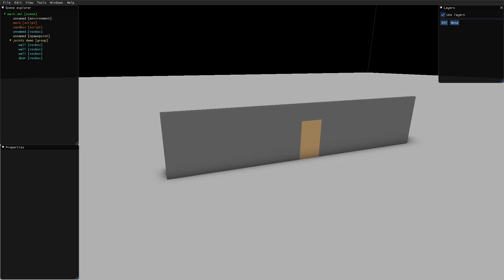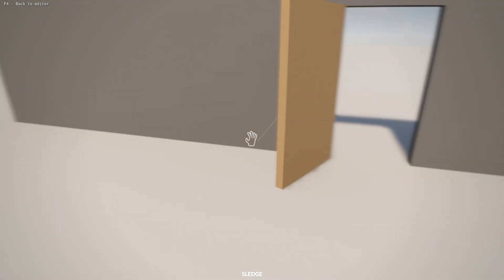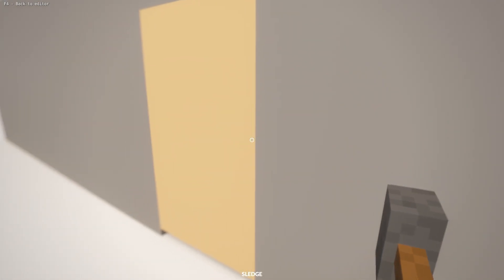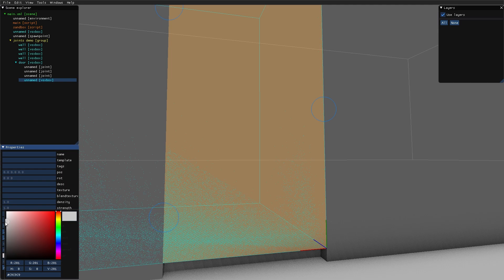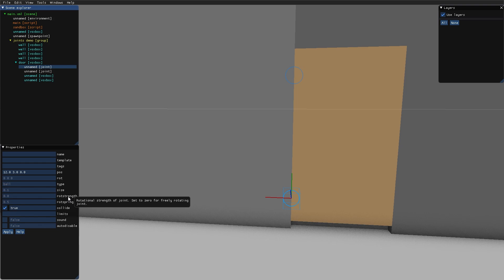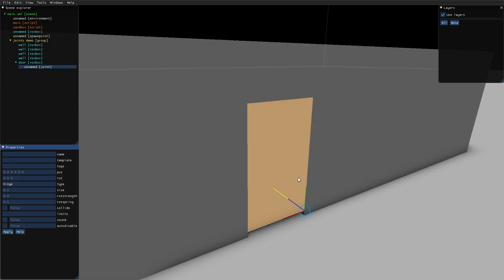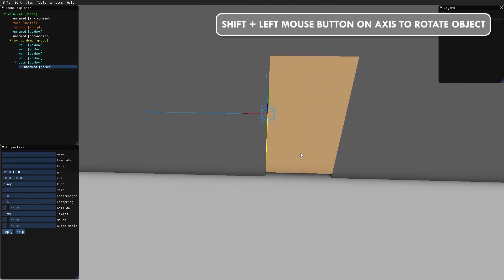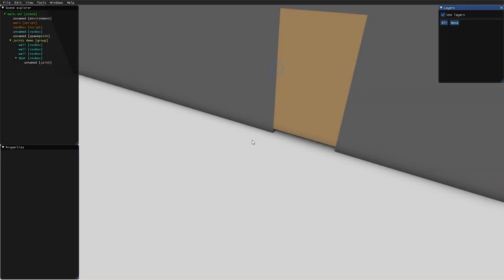MODDING BASICS: 08 - Ball and Hinge joints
In this video, Emil shows how the ball and hinge joints work.